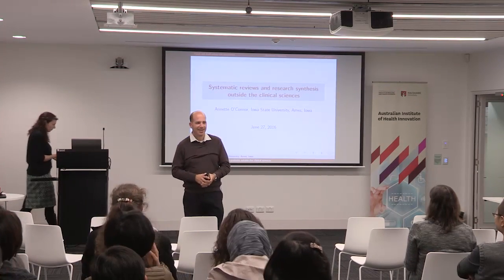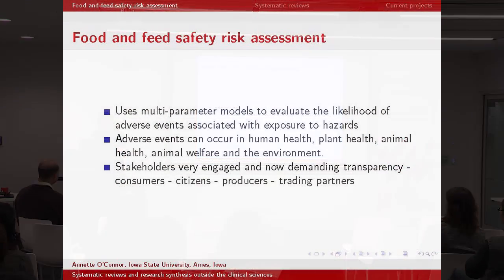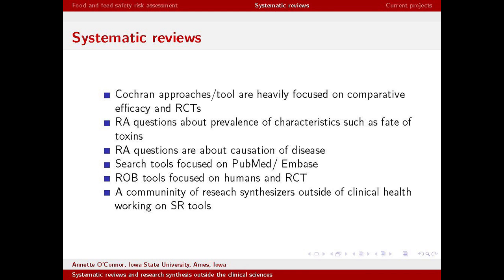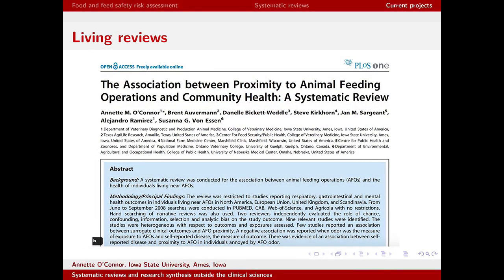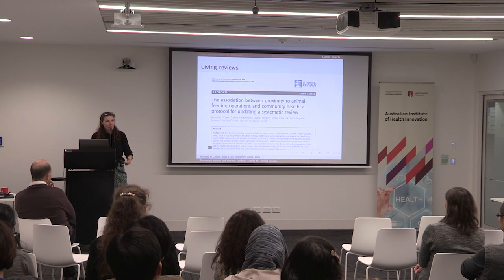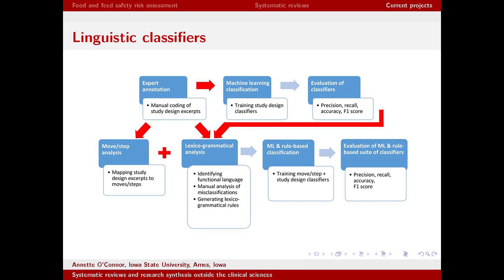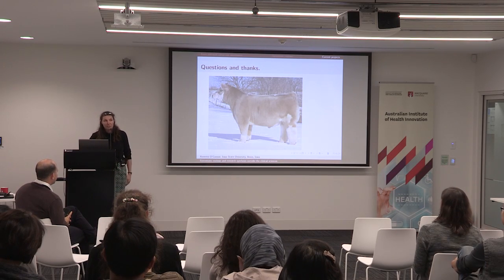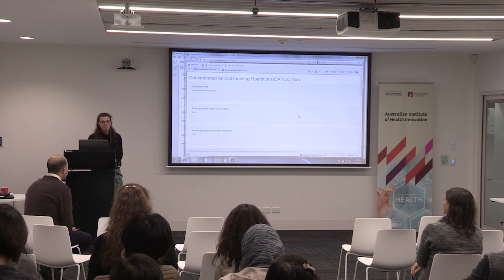AIHI Seminar Series 2016 - Professor Annette O'Connor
SYSTEMATIC REVIEWS AND RESEARCH SYNTHESIS OUTSIDE THE CLINICAL SCIENCES

In this presentation I will provide an overview of systematic reviews outside of the clinical sciences, with a focus on public health, food production, food security and food safety.  Although the need for research synthesis is similar, outside of the clinical sciences many of the review questions do not relate to interventions, and are rather related to risk factor identification (hazard identification). Further, in food production, toxicology and environmental health, because of the regulatory needs, risk assessors are primary end users of systematic reviews. Systematic reviews products are increasingly used as the inputs for risk assessments in topics such as approval of GMO foods, approval of antibiotics for livestock production, or control of food borne pathogens. I will discuss some of the unique challenges/aspects of reviews conducted for risk assessment and food production.

Speaker profile:

Dr. O’Connor is a veterinary epidemiologist who works in the area of research synthesis related to food production, public health, food safety and uses of animals. This work involves combining research in transparent and comprehensive ways that ensure maximum value is obtained from societies investment in research funding. Dr. O’Connor has worked in a diverse set of fields including food-borne pathogens of animal proteins, food production, biomedical uses of animals, and veterinary public health. The main aim of Dr. O’Connor’s work is to help end users better understand the results of research so decisions makers such as industry bodies, veterinary practitioners and government officials can incorporate primary research into decisions i.e. science supported decision making.

Dr. O’Connor has worked with agencies such as the National Pork Board and the European Union Food Safety Authority. Topics evaluated include bovine respiratory disease in feedlot cattle, infectious bovine keratoconjunctivitis in beef calves, anthelminthic protocols for cattle, brucellosis in sheep, Salmonellae pre-harvest in pigs, MRSA in swine, pre-harvest food safety interventions, post harvest interventions, zoonotic pathogens and the impact of proximity to confined animal operations on community health.

Dr. O’Connor teaches meta-analysis, systematic reviews, guideline development and basic epidemiology.

Dr. O’Connor has over 100 peer reviewed publications in primary research, epidemiology methods, systematic reviews projects and GRADE guideline development projects. She is co-author of a special issue of Zoonoses and Public Health on Special Issue: Systematic Reviews and Meta-Analysis in Animal Agriculture and Veterinary Medicine. She is also the section editor for two journals for systematic reviews and guideline development.

In conjunction with research synthesis, Dr. O’Connor has used traditional epidemiological research approaches so that decision makers can better understand the efficacy of control options for Salmonellae pre-harvest and MRSA in swine, antimicrobial resistance in food production, brucellosis in sheep, bovine respiratory disease in feedlot cattle and infectious bovine keratoconjunctivitis in beef calves.  The combined impact of this work has been to provide producers, veterinarians, government agencies and industry groups with independent advice about the efficacy of relevant interventions. Dr. O’Connor is an author of the REFLECT statement (2010), a reporting guideline for interventions involving livestock and food safety outcomes (similar to the CONSORT statement).

Dr. O’Connor received a Bachelor of Veterinary Science (BVSc) from the University of Sydney in 1993, a Masters of Veterinary Science (MVSc) from the University of Queensland in 1997 and a Doctoral of Veterinary Science (DVSc) from the University of Guelph in 2001.  In 2009, Dr. O’Connor was admitted as a Fellow of Epidemiology to the Australian and New Zealand College of Veterinary Scientists. Dr. O’Connor is Professor of Epidemiology at Iowa State University.

Dr. O’Connor teaches epidemiology methods and inference in the Preventive Veterinary Medicine Program at Iowa State University the Masters of Public Health program at the College of Public Health at the University of Iowa.